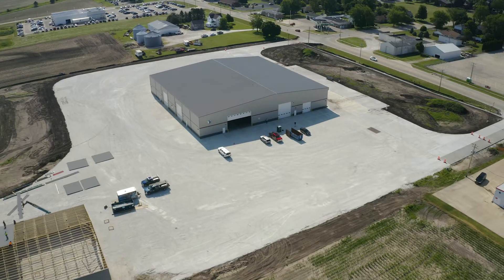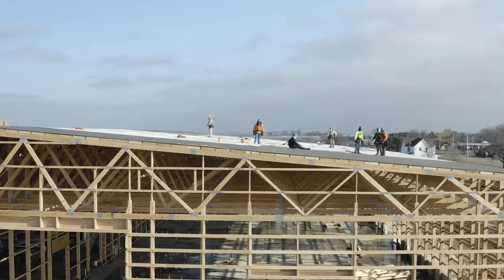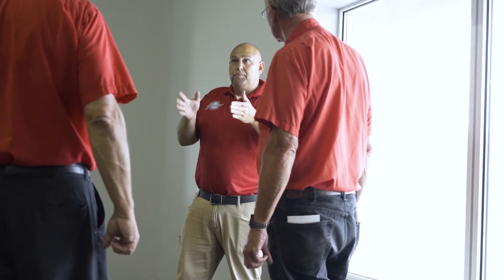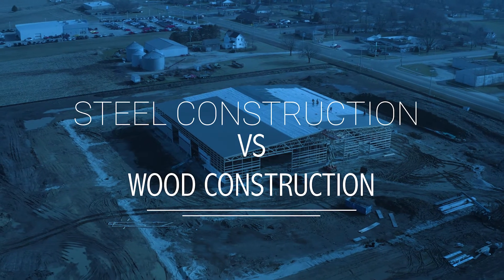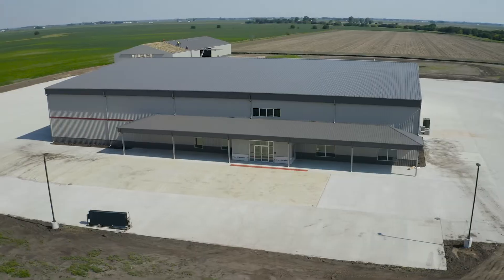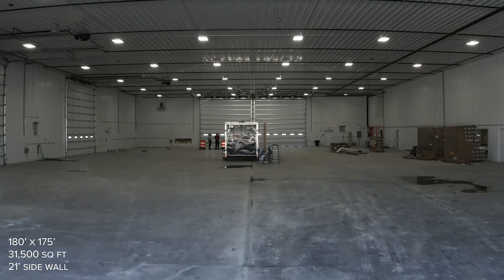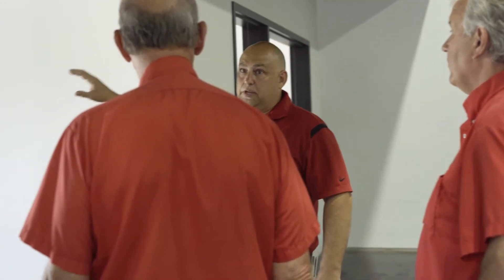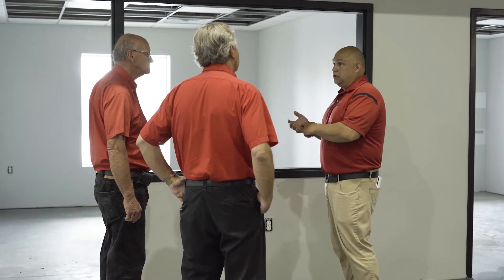Post Frame vs Steel Frame Construction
Stoller International, an implement dealer in Northern Illinois, explains the significant advantages of post frame construction versus steel frame.